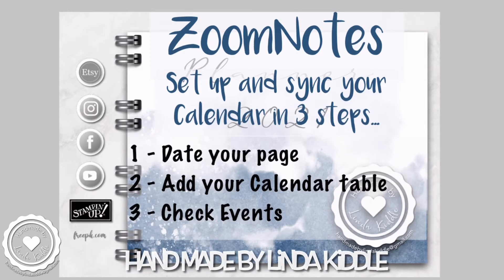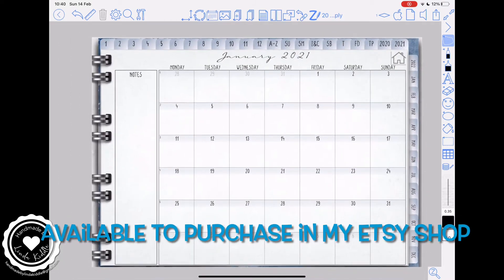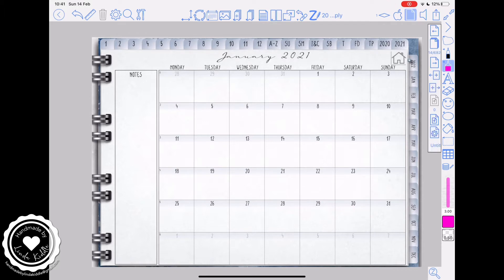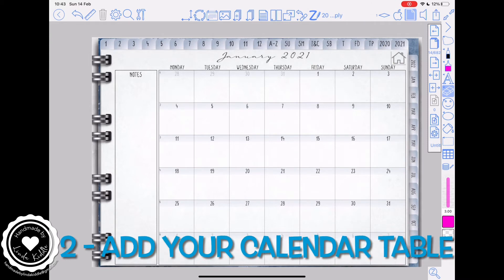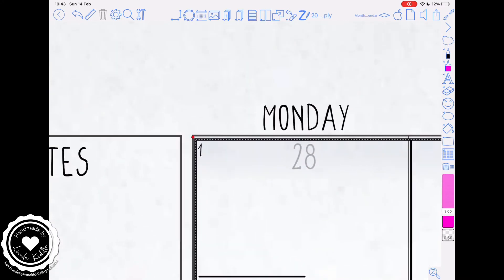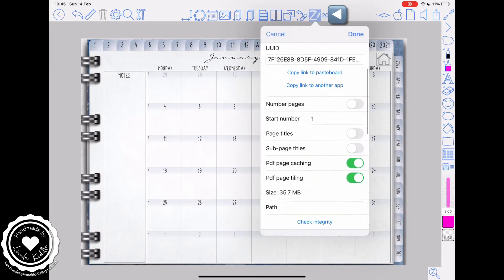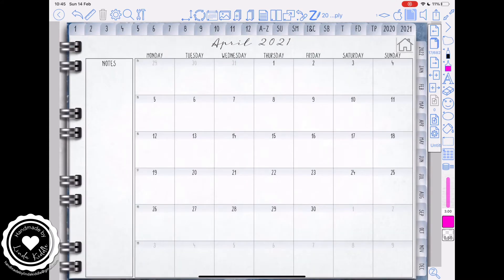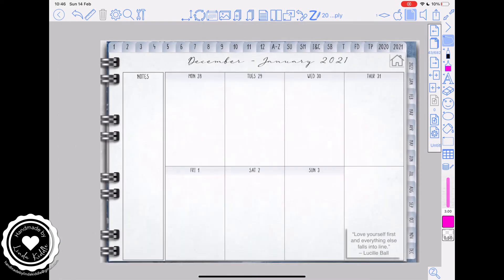ZoomNotes - 6 Set Up and Sync your Calendar in 3 Steps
A 10 minute video sharing how I set up and sync your Calendar/iCal/google cal in 3 steps.  Nothing magical, just a methodical way to do it...

This particular planner was made in ZoomNotes, so is a perfect example of how to sync with your Calendar.  Available to purchase in my Etsy shop, just follow this link...

I have been asked to make a series of step by step videos to help you get going with ZoomNotes.  I’ve been using ZoomNotes for my own planning and development of Planners to sell in my Etsy shop, feel free to have a look...

Also, if you have purchased a planner from my Etsy shop, I shall invite you to join my private facebook group, where I share general day to day tit bits and freebies.

The developer of ZoomNotes is very helpful and dips into this Facebook group to help and support where he can: “Unofficial ZoomNotes Help”

Another Facebook group that share lots of suggestions, hints and tips: “I did this! Using ZoomNotes”

Both excellent sources of information, as well as two YouTube channels that I follow.  Where I can, I shall share links to videos to support anything I suggest in mine.